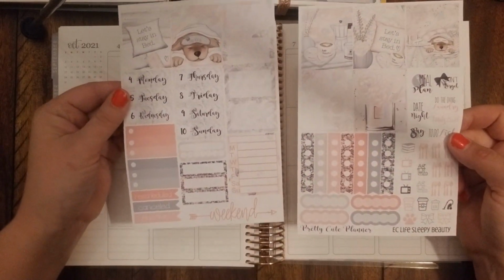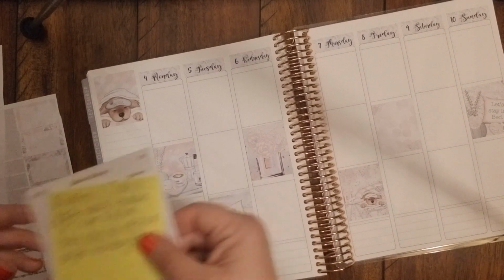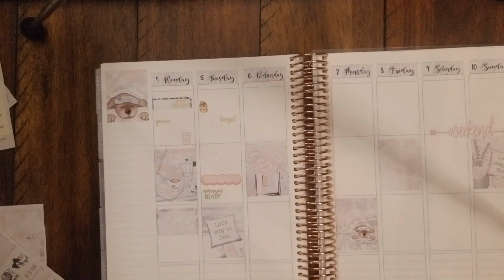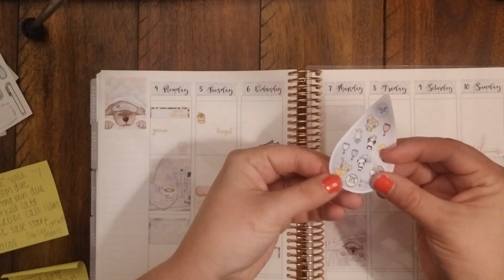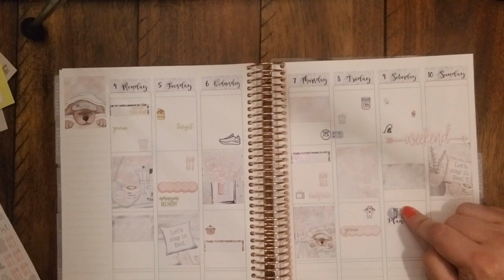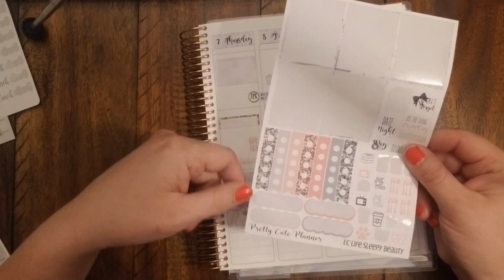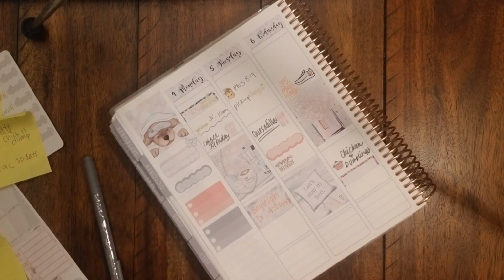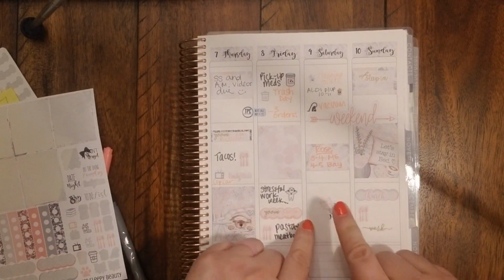Chatty Plan With Me! My first PWM ever! Erin Condren LP Vertical!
My very first PWM video! :) Please enjoy and know that I will get better as time goes by! This was my first time filming ever!

Sorry it cuts off the end - like I said, first time and I didn't realize it cut me off... Happy Mother's Day! XOXO

I welcome all constructive feedback! :)

MamaRhi :)

Shops featured:
Pretty Cute Planner
Cheerful Planner Girl
Planner Mint
Planning Boss
Station Stickers: (closed ATM) :(
Tilly Bee Plans
Beyond Paper Flowers
Lollipop Sticker Shop